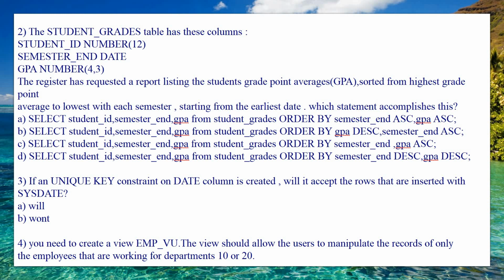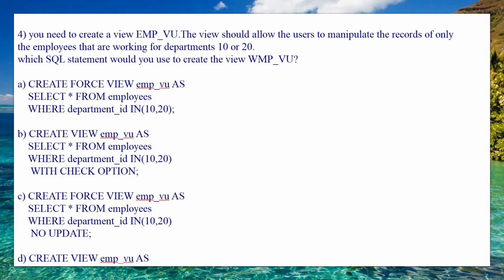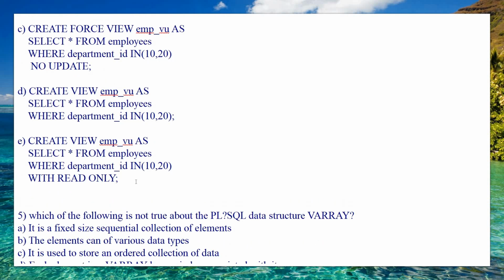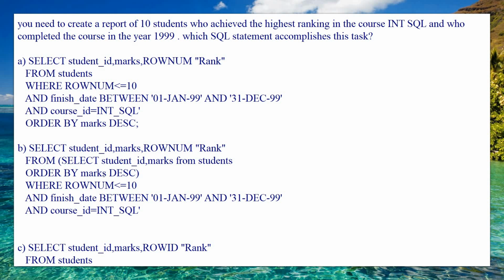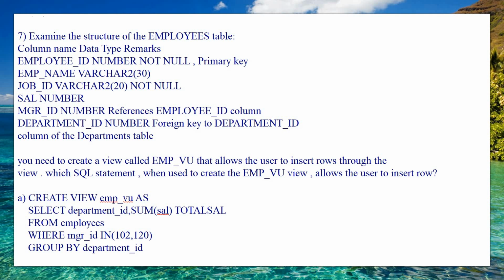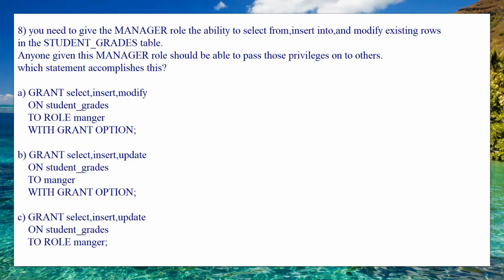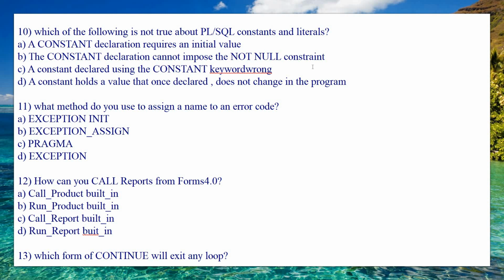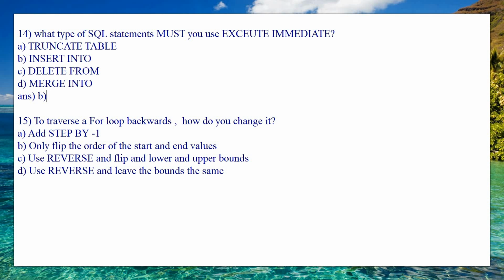Bitwise Section SQL and PLSQL Complete Questions with Answers | Freshers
Bitwise :
Section : SQL and PLSQL
15 MCQ Questions
MCQ's on SQL
MCQ's on PLSQL

Complete Solution!!